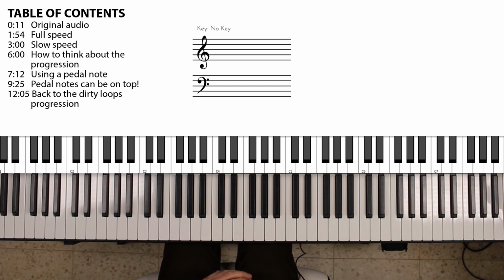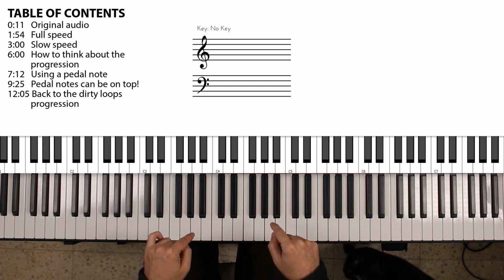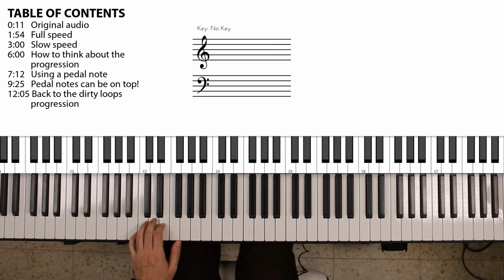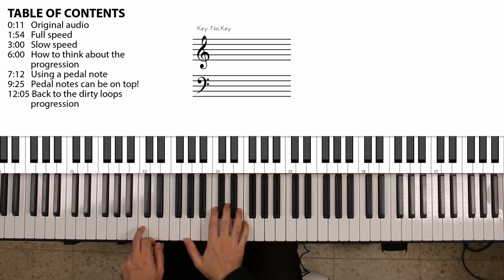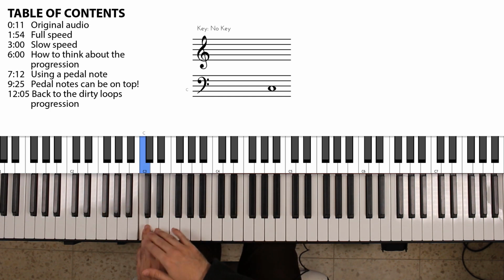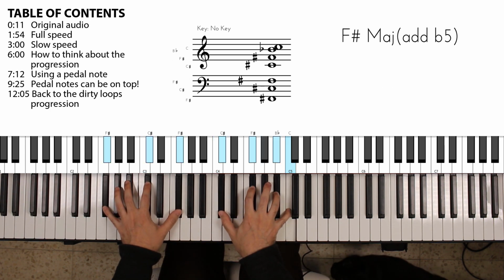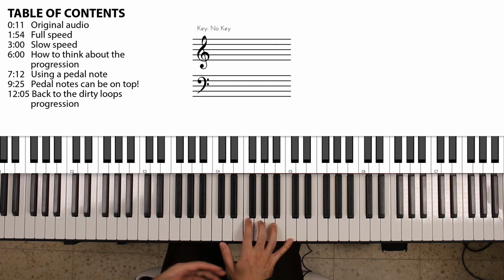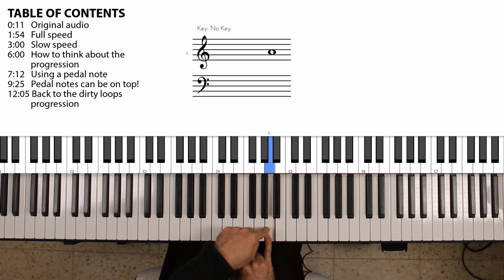The Chords of Dirty Loops: A Case Study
0:00 Intro
0:11 Original Audio
1:54 Full speed breakdown
3:00 Slow speed breakdown
6:00 How to think about the progression
7:12 Pedal notes
9:25 Pedal on top
12:05 Back to Dirty Loops

In this video we'll take a look at a brief but interesting chord progression from the song Next to You by the awesome band Dirty Loops. Jonah Nilsson originally put out a video for Korg trying to explain this progression but I personally feel that he didn't really do it justice, so I've made this video which first breaks down the progression, and then tries to explain the "logic" behind it. I hope you find it useful.